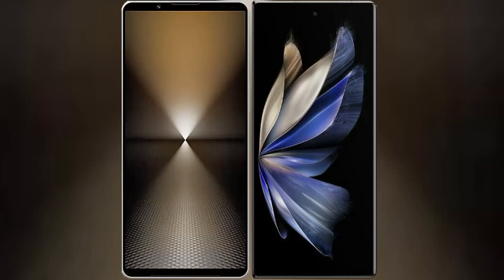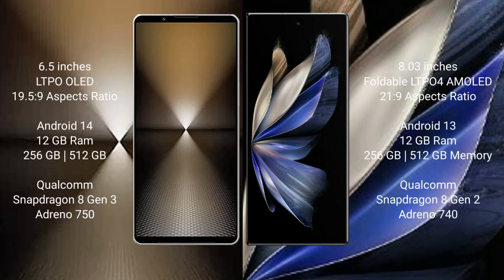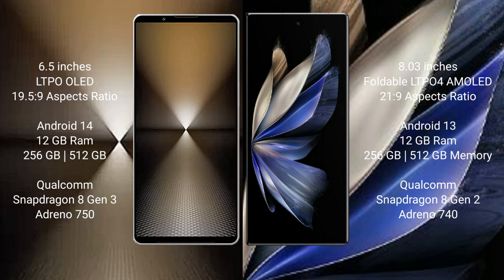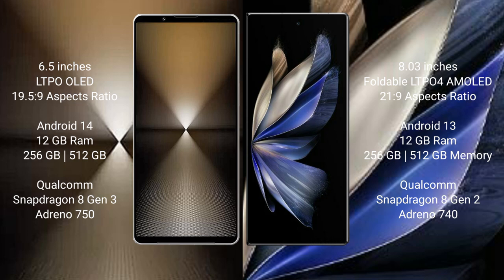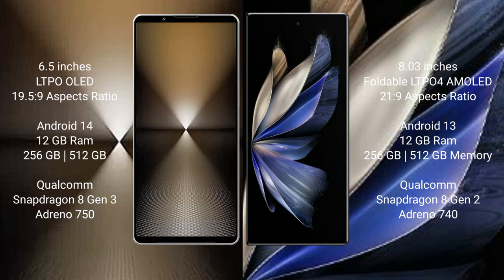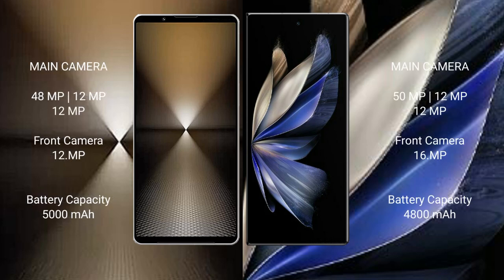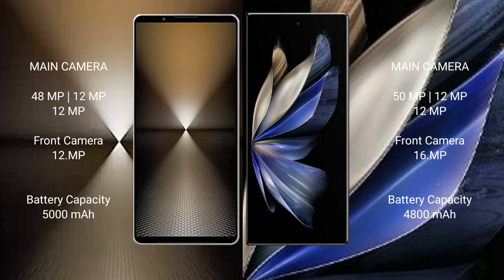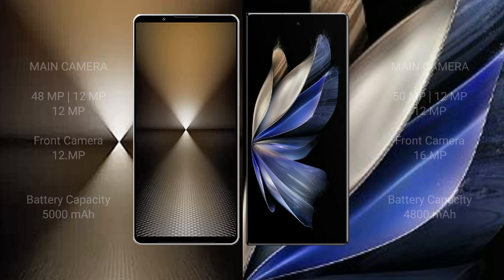Sony Xperia 1 VI vs Vivo X Fold 2 Review